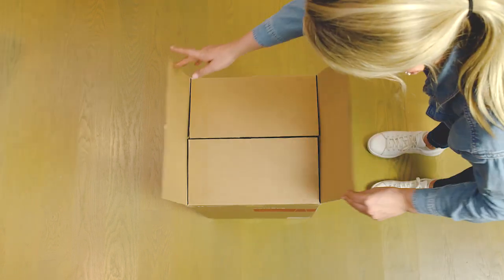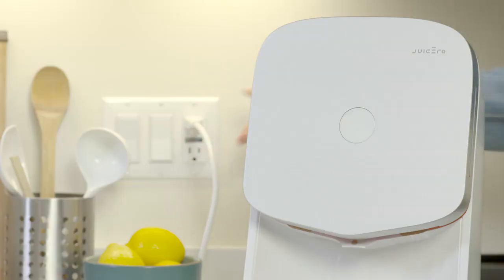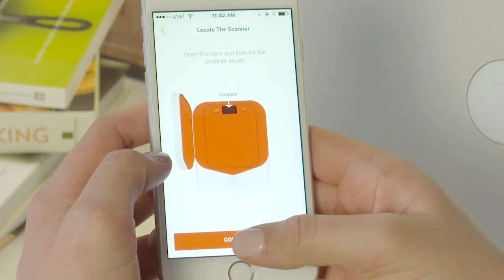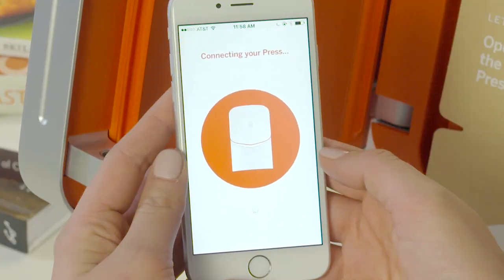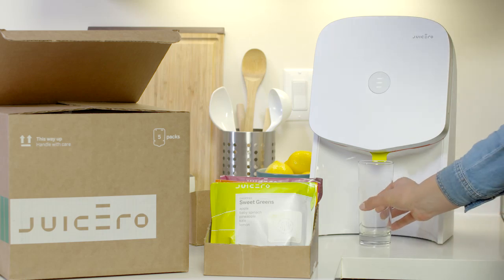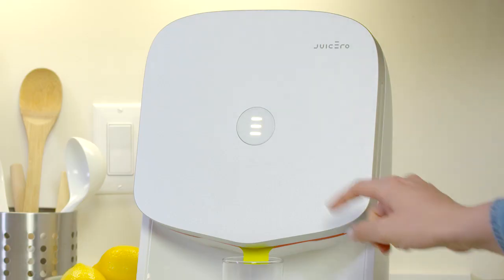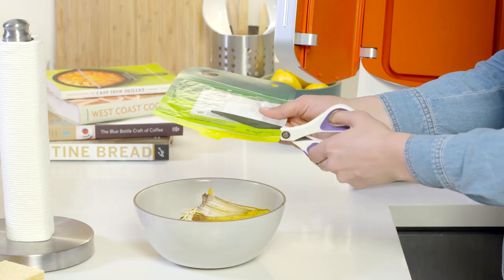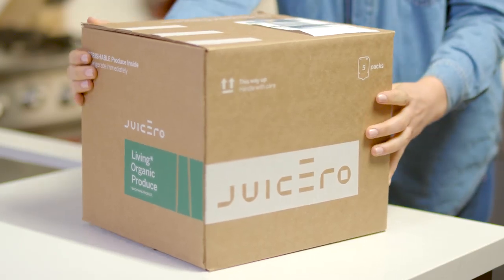Get Started with Your Juicero Press - iOS